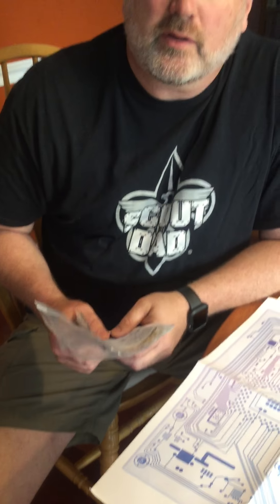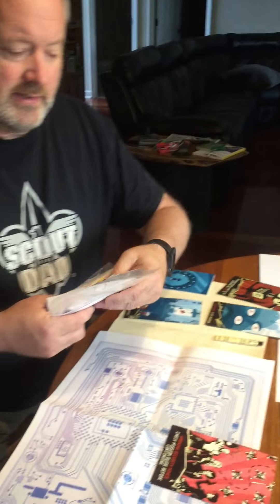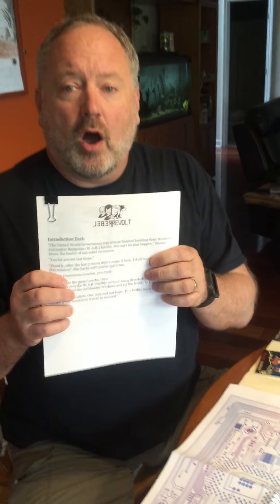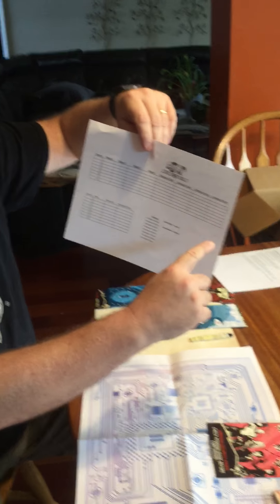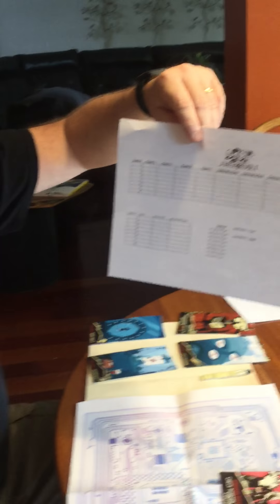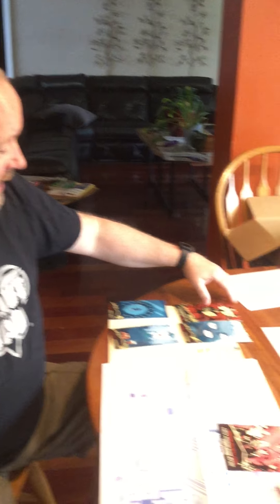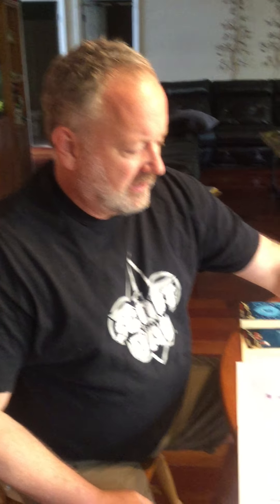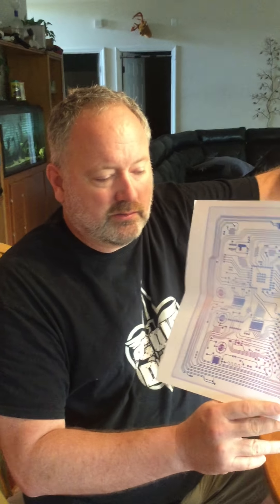Review of Rebel Revolt for a scout troop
Dan ran Rebel Revolt for a scout troop of 50 people, and managed to do it completely offline. We love the way he modified the game to suit his specific needs - awesome!